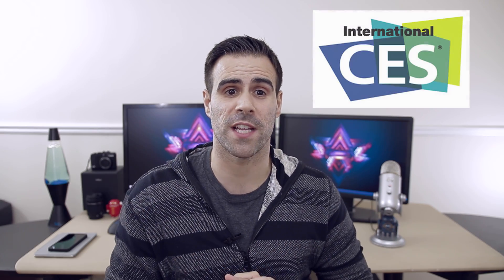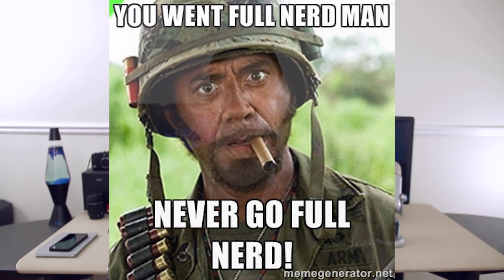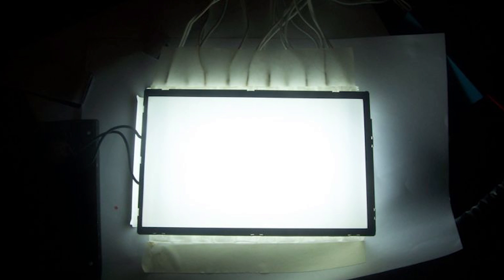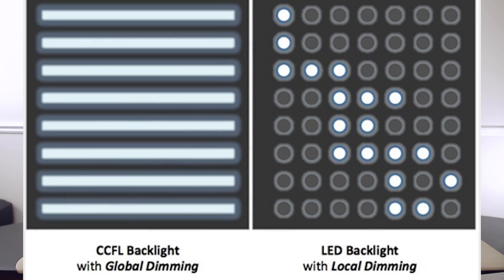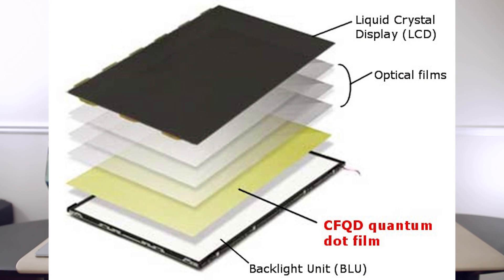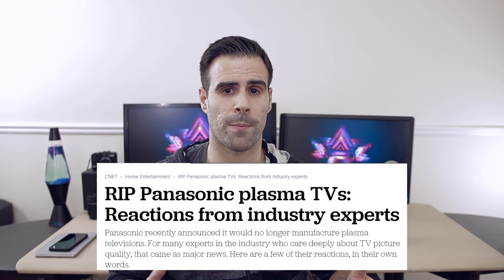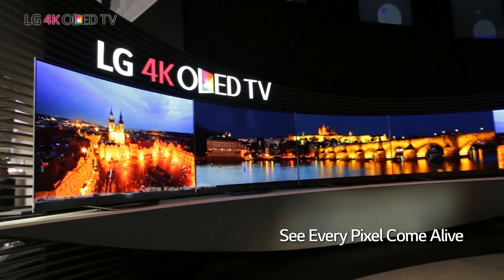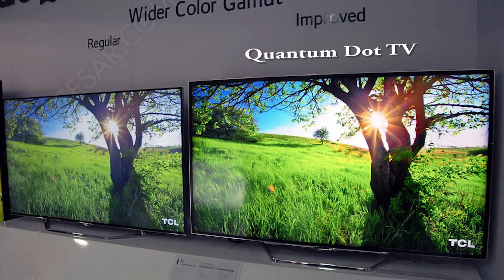What the Heck is a Quantum Dot TV? Explained and Clarified!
Quantum Dot TVs are the new buzz word, especially at CES 2015. TVs coming out this year will be incorporating Quantum Dot technology. What does it mean? And will it provide a better picture?